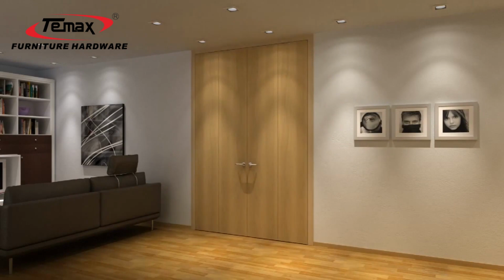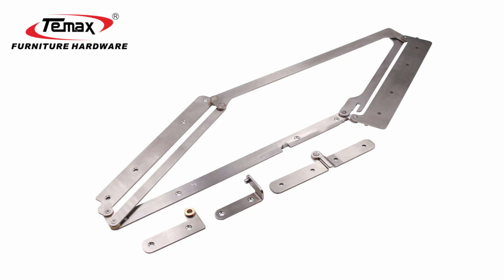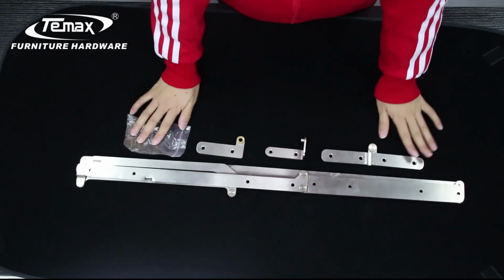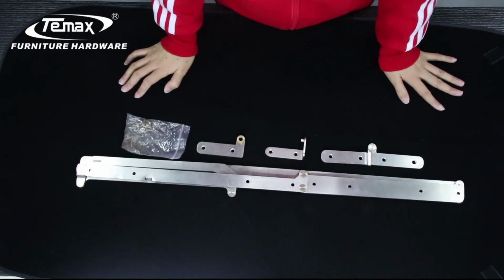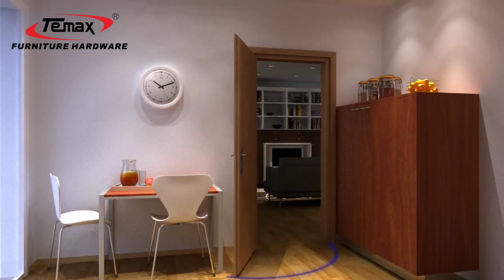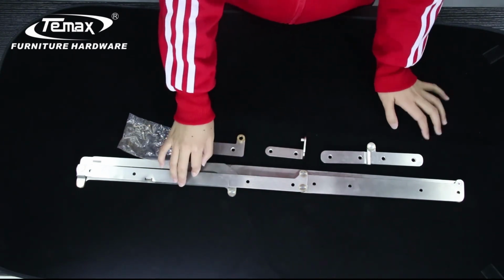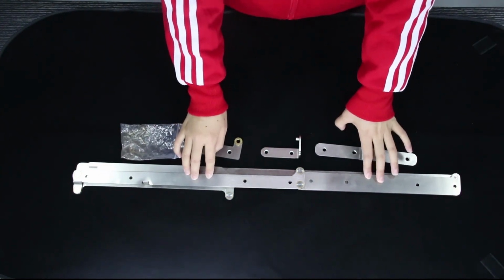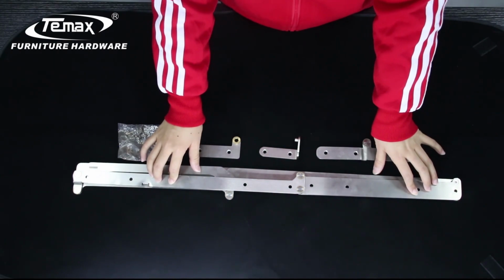TM034 180degree folding door